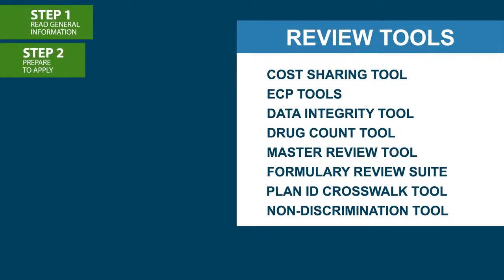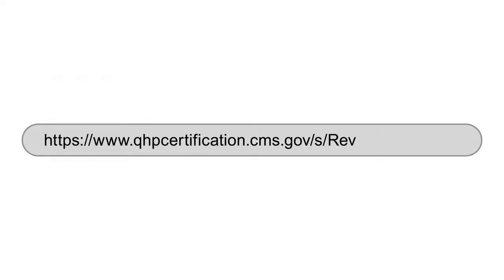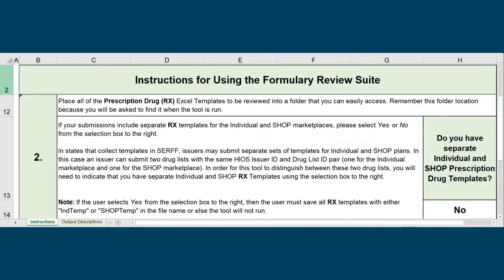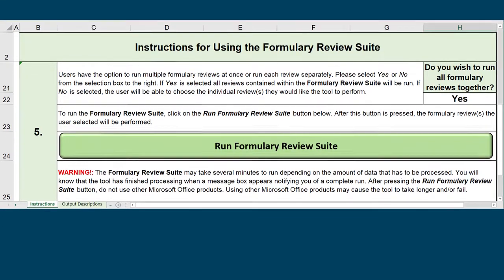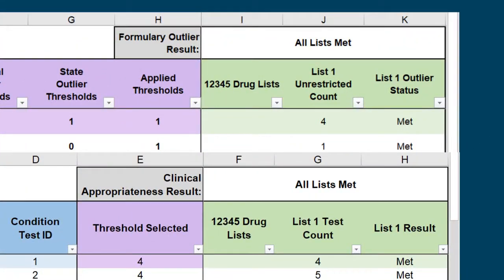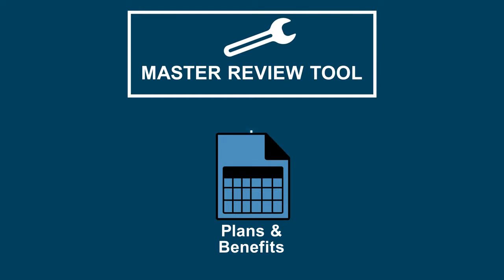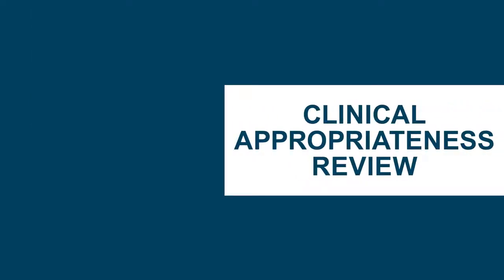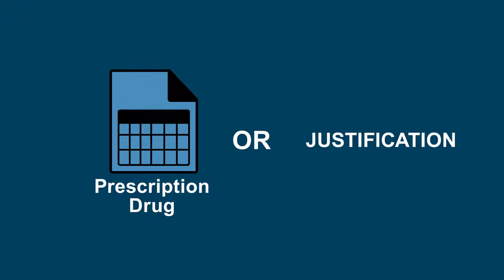How to Use the Formulary Review Suite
The Centers for Medicare & Medicaid Services (CMS) provides issuers and states with a number of review tools to check QHP Application data for errors that would result in corrections following submission. The Formulary Review Suite runs the non-discrimination formulary outlier review and the non-discrimination clinical appropriateness review. The formulary outlier review identifies and flags as outliers those plans that have unusually large numbers of drugs subject to prior authorization and/or step therapy requirements in 28 United States Pharmacopeia (USP) classes, compared to other plans in the state. The clinical appropriateness review analyzes the availability of covered drugs to ensure that issuers are offering a sufficient type and number of drugs in accordance with clinical guidelines for certain medical conditions, and checks to see whether certain drugs used in first-line treatment are available without prior authorization or step therapy. This video discusses the purpose of the tool, provides an overview of the tool’s layout, and walks viewers through running the tool using test data from the QHP Application templates. To learn more about the QHP certification process,